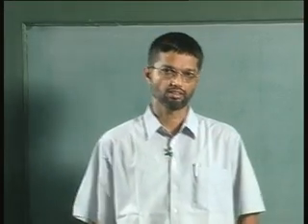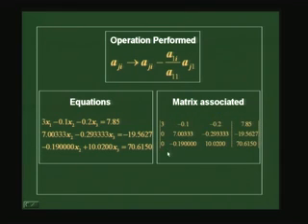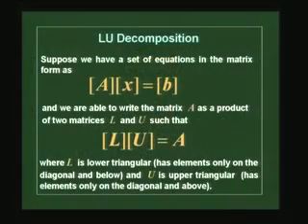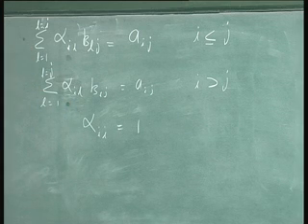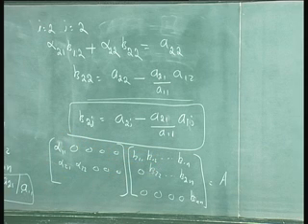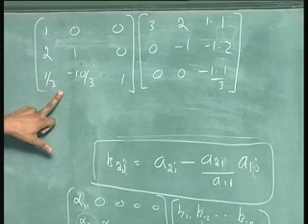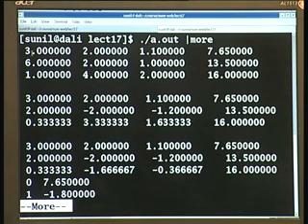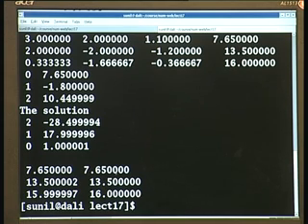Lecture 17 - Solution To Linear Equations